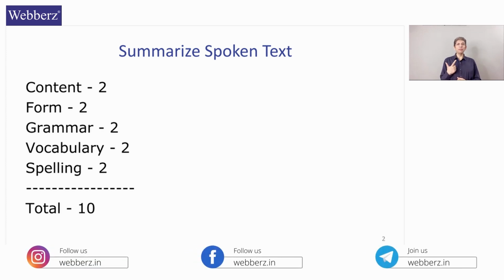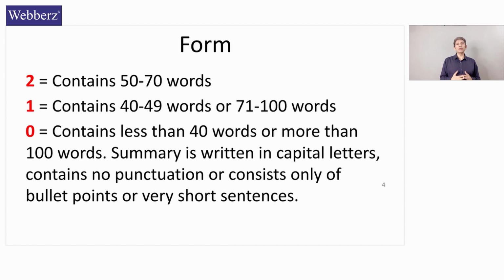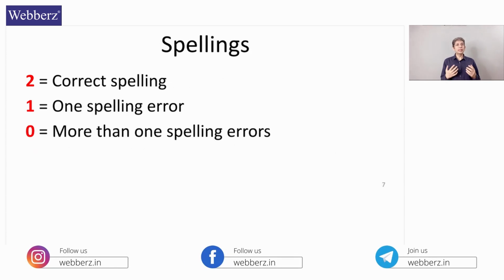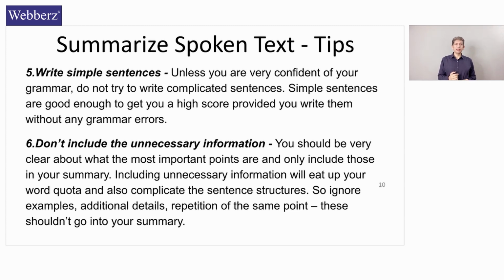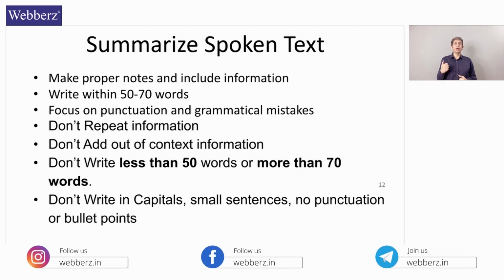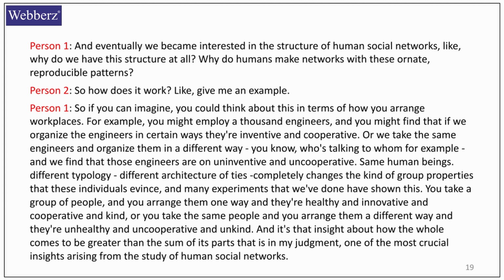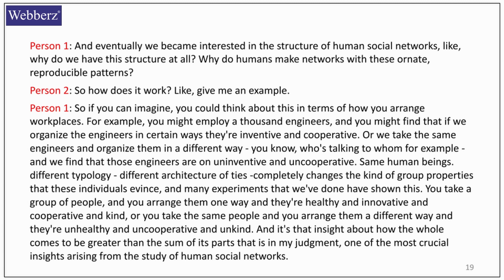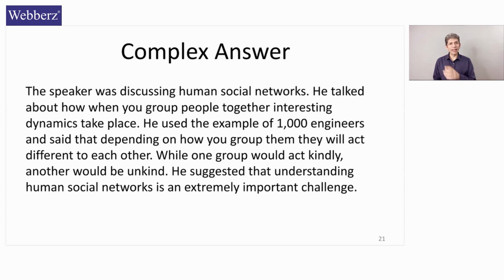PTE Listening : Summarize Spoken Text | Parameters , Tips and Templates | PTE 90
Watch the video on PTE Listening  - Summarize Spoken Text

This item type is one of the most important types in Listening. The score is integrated with both Listening and Writing. Check this video to understand the format in the depth.

Learn the following context:
Introduction : 00:00
Different Parameters : 0:08
Marking of each parameter: 0:30
Tips to follow: 2:32
Sample of Templates: 4:42
How to use the template: 7:15

Nishant Khanna
Webberz Educomp Limited
7th Floor, Statesman House, Connaught Place
New Delhi 110001